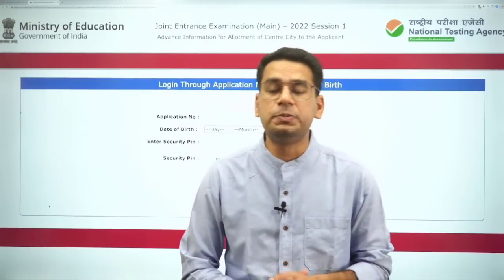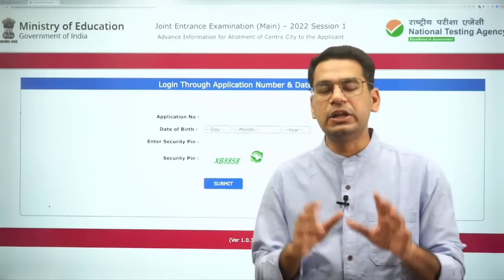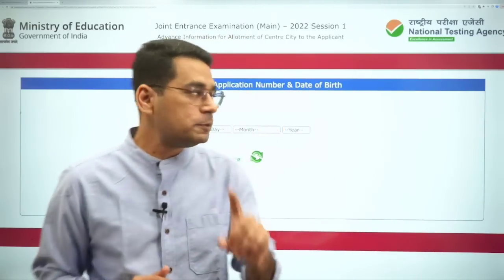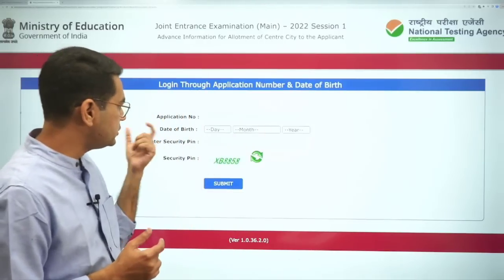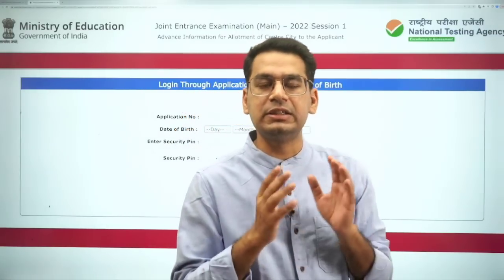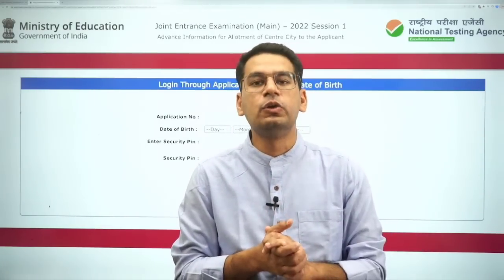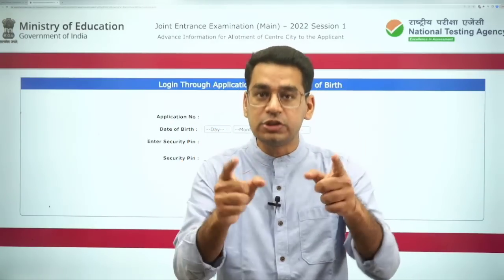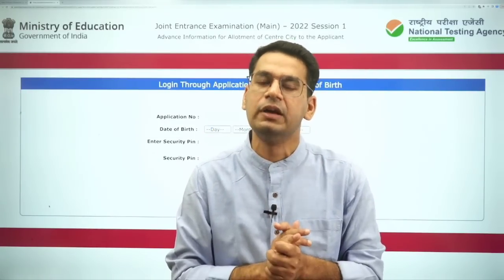JEE Main 2022: NTA Update | Update on Admit Card | Know your Date & Centre | Mathongo